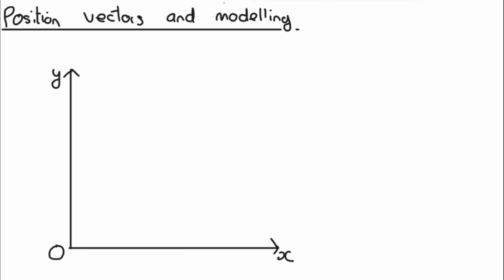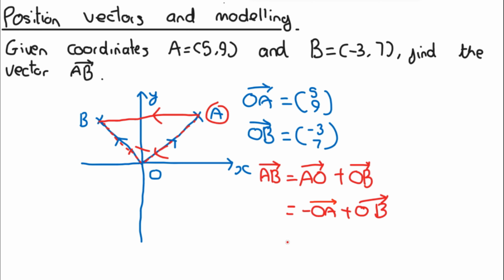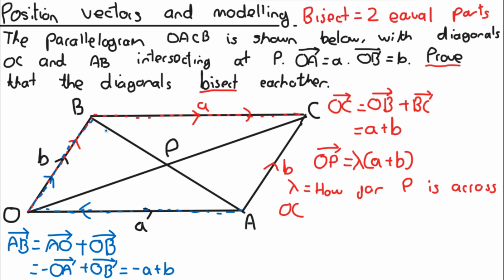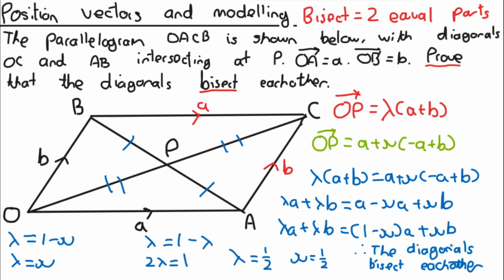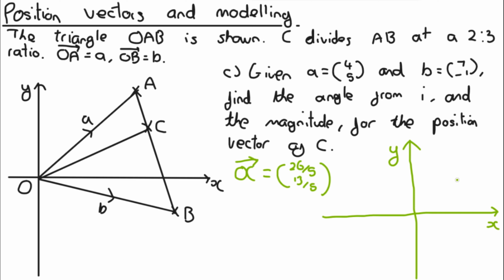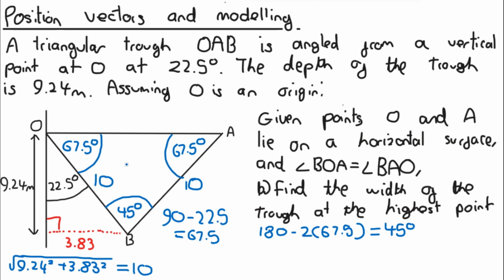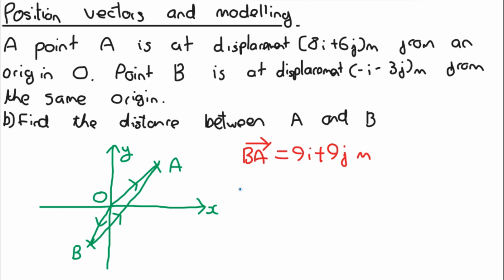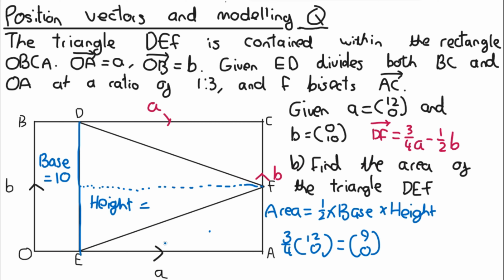Position Vectors and Modelling - Edexcel AS and A Level Maths, Year 1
Edexcel AS and A Level Maths. Position Vectors and Modelling. Pure Year 1 Chapter 11: Vectors. Bisecting diagonals. Vector ratio Q. Displacement and distance. Speed and velocity.

Timestamps:
00:00 Position Vectors
05:11 Bisecting Diagonals Q
14:03 Vector Example Q
19:26 Modelling Example Q 1
24:23 Modelling Example Q 2
28:12 Position Vectors and Modelling Q